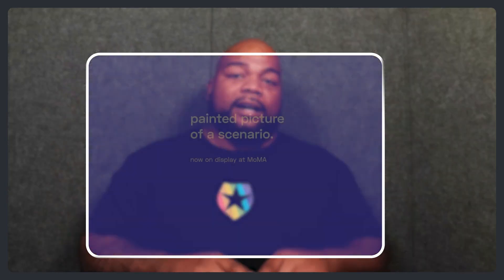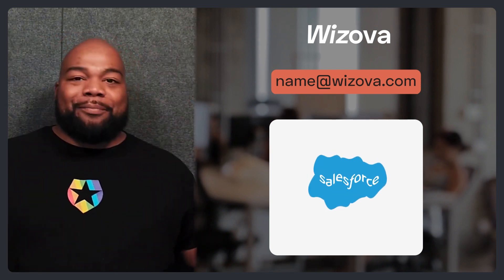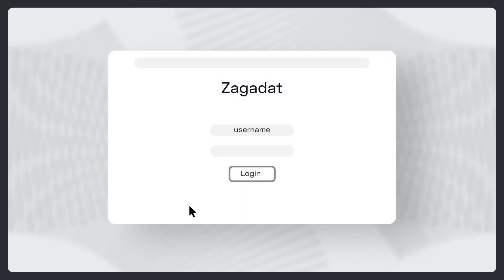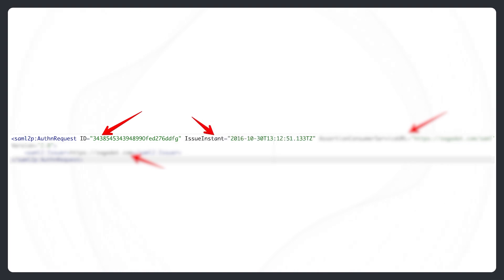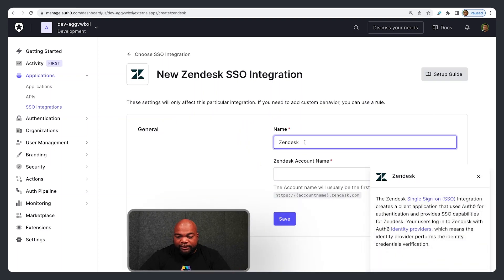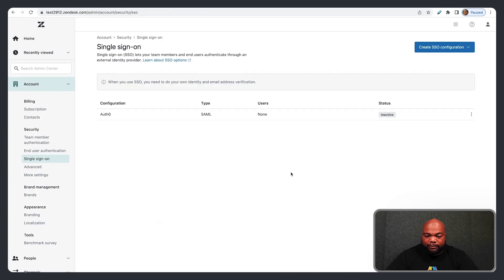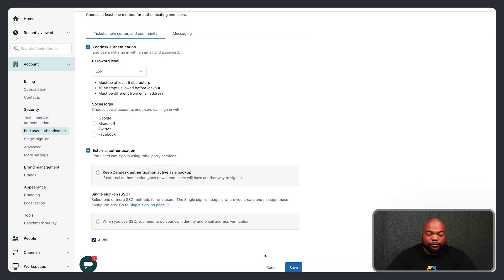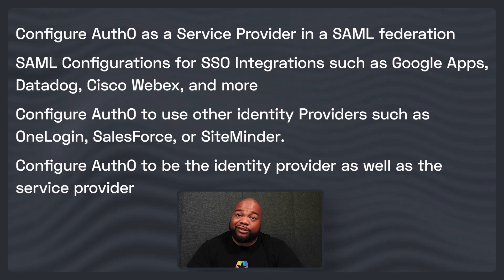How SAML Authentication Works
In this video you'll learn what SAML is, how it works, and how you can configure a SAML identity provider using Auth0.

Chapters:
00:00 Introduction
00:43 What is SAML?
03:01 The Benefits of Using SAML
04:26 How SAML Works
05:54 SAML Request and Response Code Breakdown
07:10 How to Add SAML Authentication using Auth0
12:15 Additional SAML Use Cases
12:56 Closing